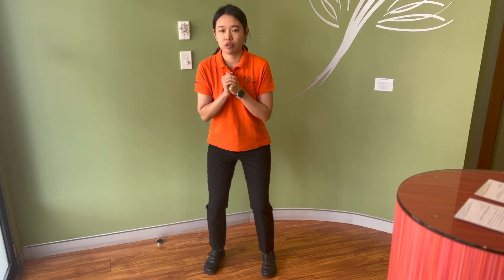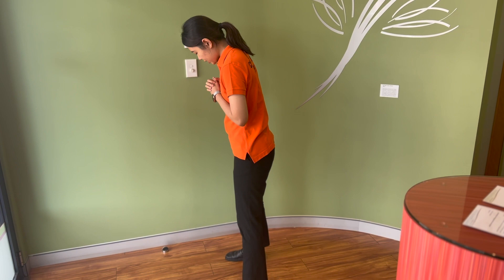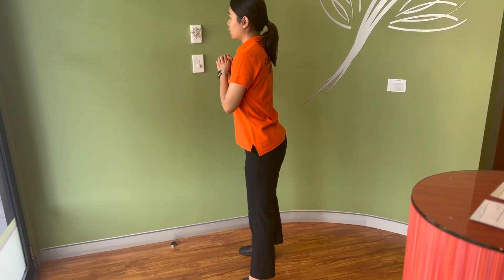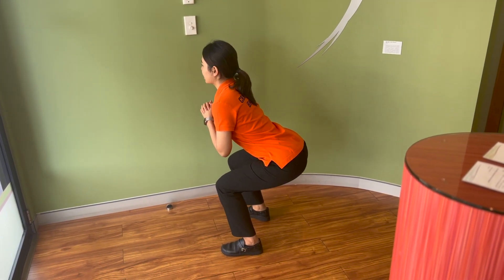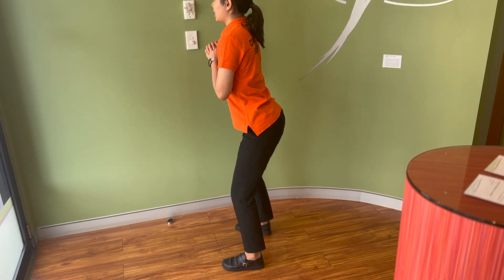Squat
This video demonstrates how to perform a Squat.